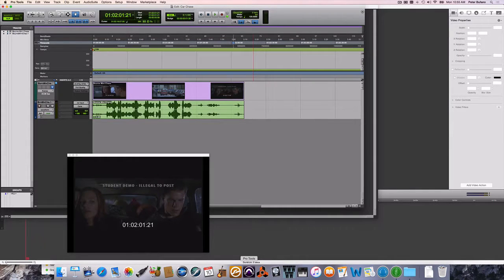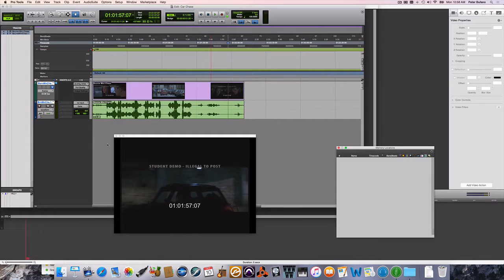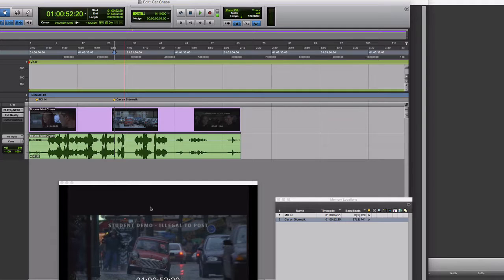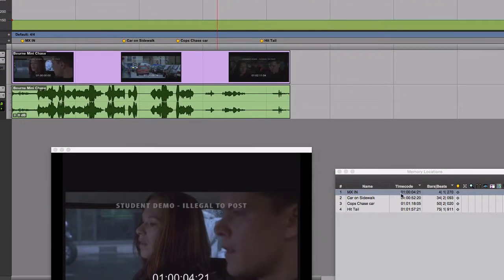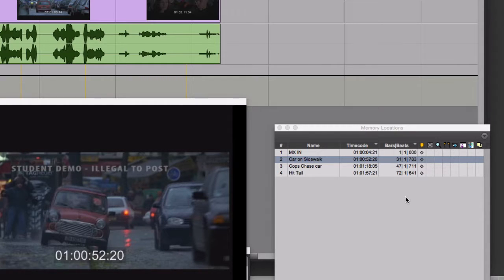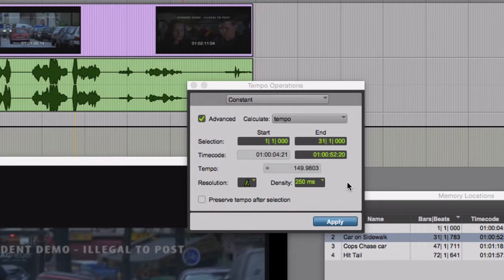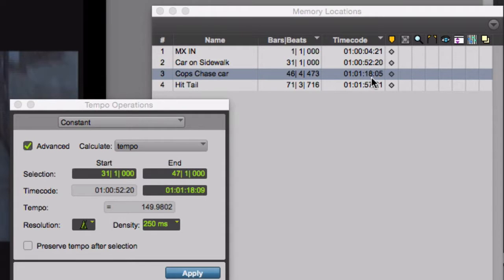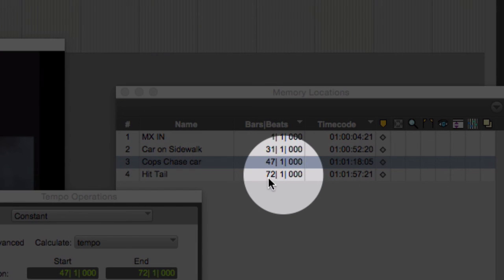Laying Out a Cue in ProTools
I'm laying out a cue in ProTools 11.3.1 . This is what you do before you start actually composing the cue - just adjusting the tempos so that important sync points land on the downbeat of a measure. If you prepare a cue this way your music can live "on the grid" yet have the flexibility to hit key sync points. I'm assuming you have a movie file to work with, it has a timecode burn-in, that you've already imported it into your ProTools session, and that it is in sync. If you don't know how to import video and get it in sync see this video